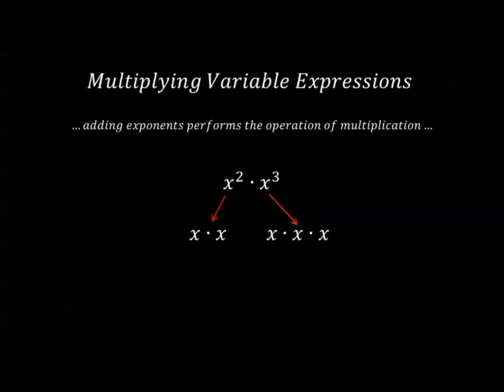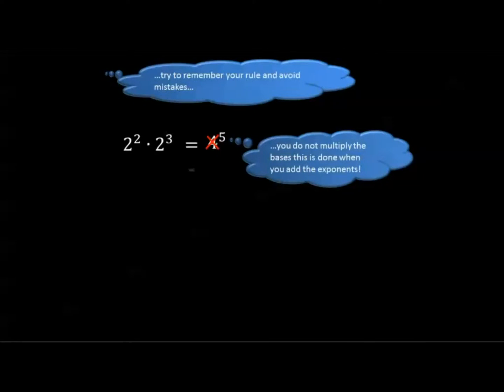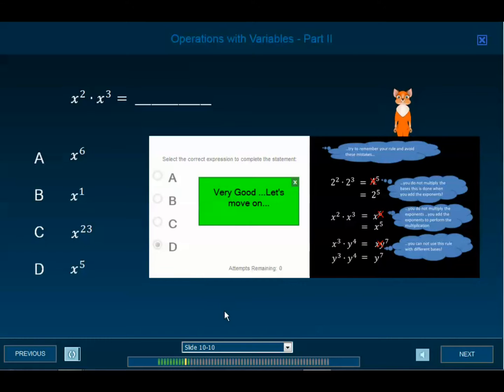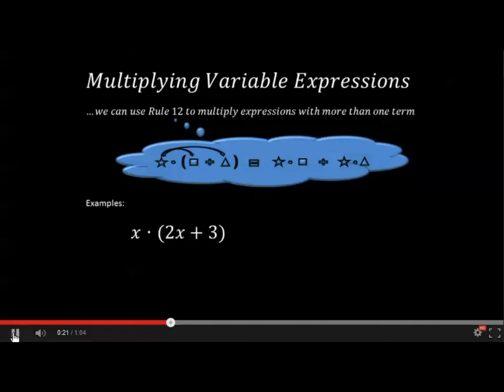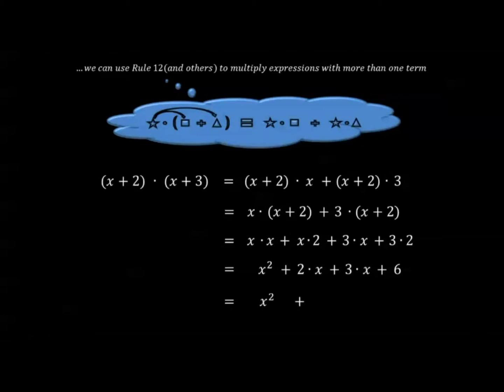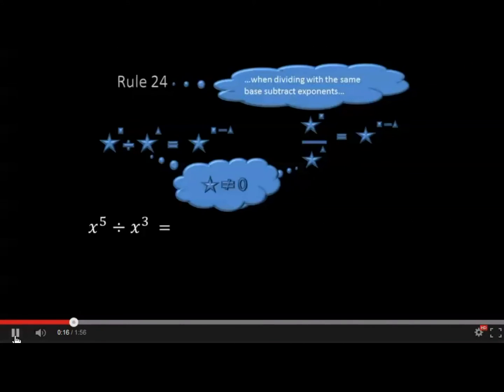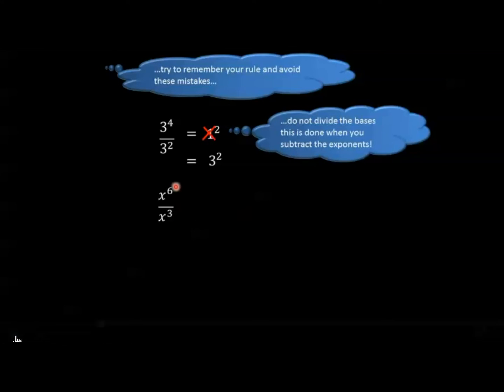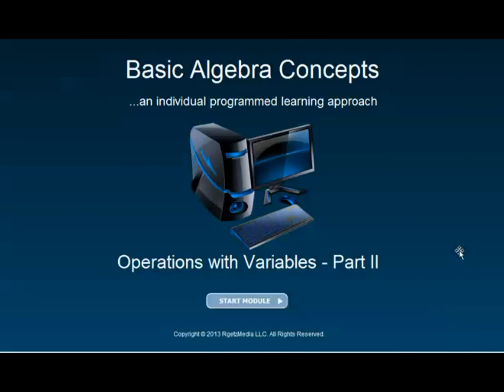Operations with Variables Part II Sample Video